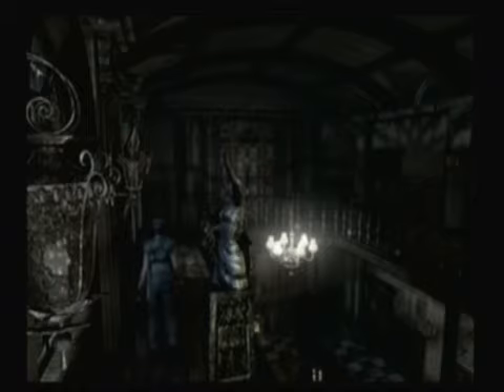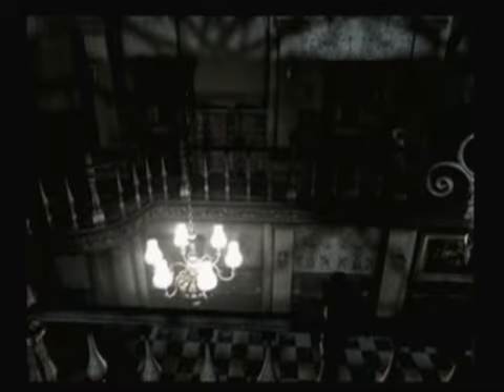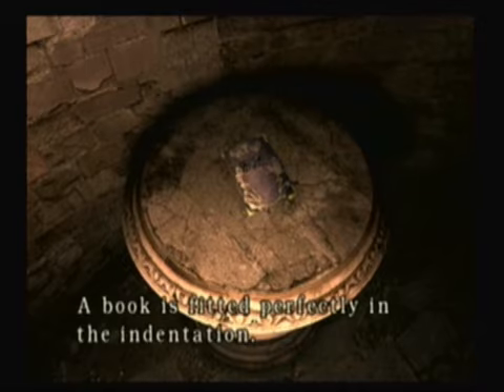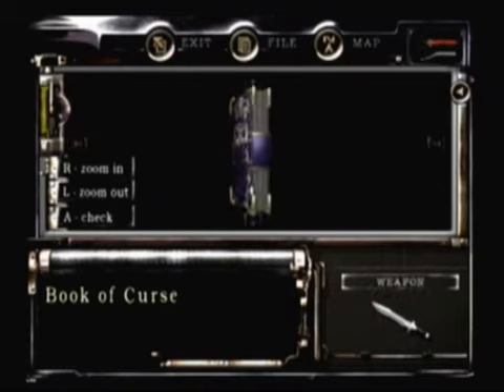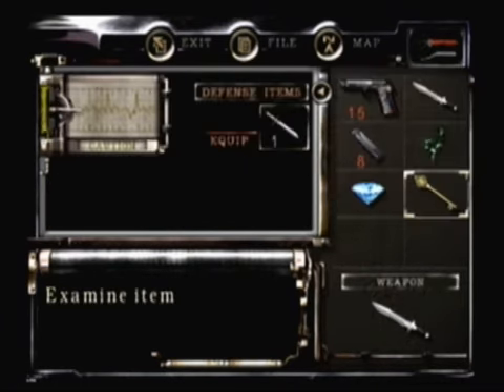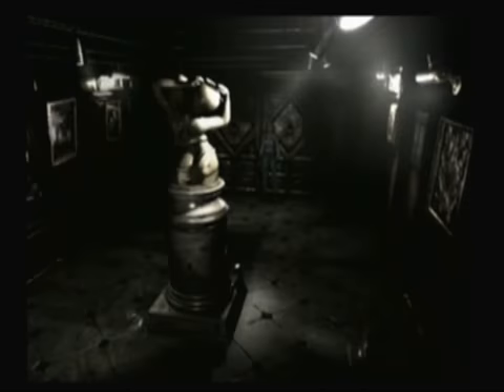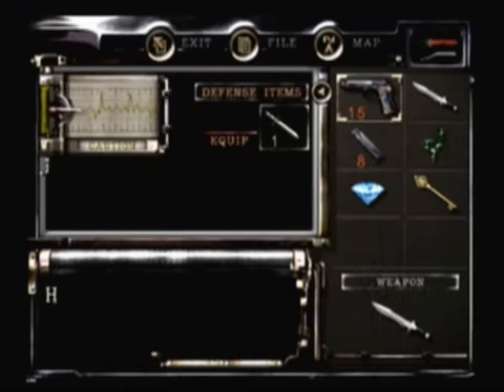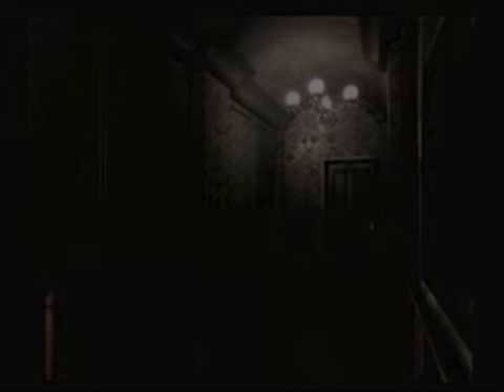Resident Evil: Episode 3: "Where's Mister Munchy?"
Let's Play Resident Evil, Jill Valentine, Easiest Difficulty.  In this video we:   1. Break a statue    2. Retrieve a Gemstone    3. Go to a graveyard    4. Find the Sword Key    5. DON'T encounter Dogs, even though I thought we would.